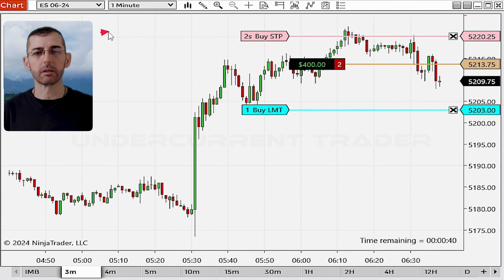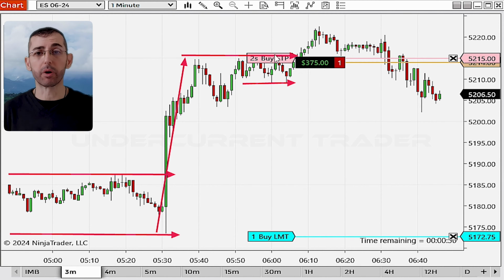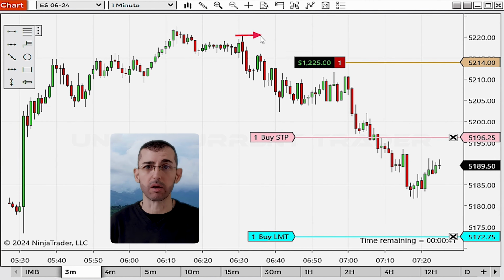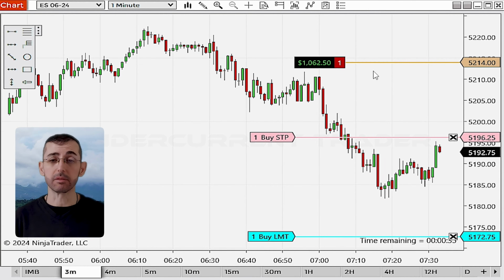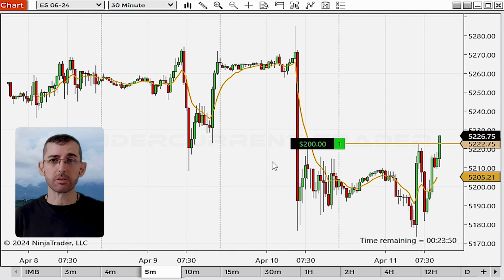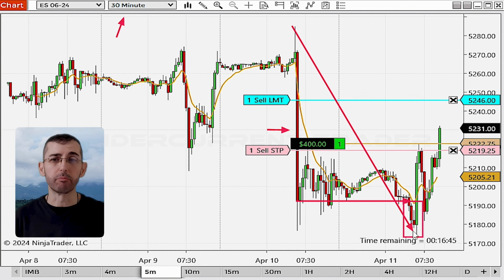Multiply Your Scalping Profits with This Unfair EMA Advantage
In this video, I break down two contrasting trades - one involving a short position and the other a long exponential moving average-based (ema) position in the market.

These polar opposite entries are going to give you a solid look at different market environments and the strategies I employed to capitalize on both bullish and bearish setups.

Platform: NinjaTrader